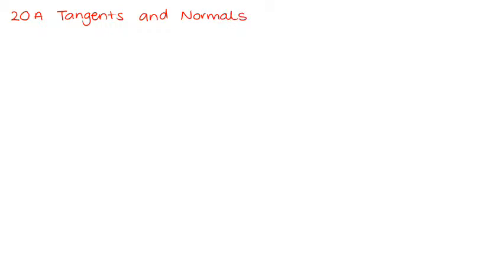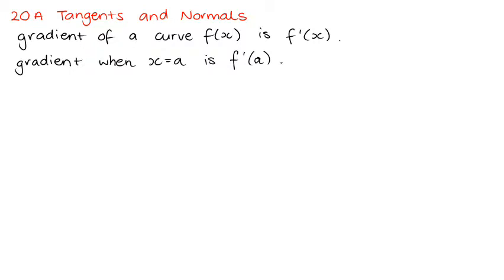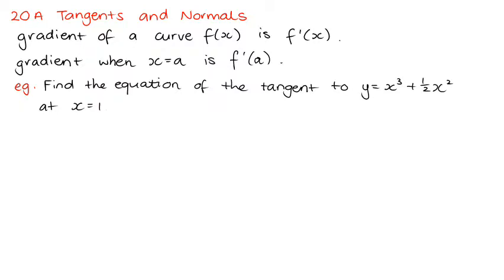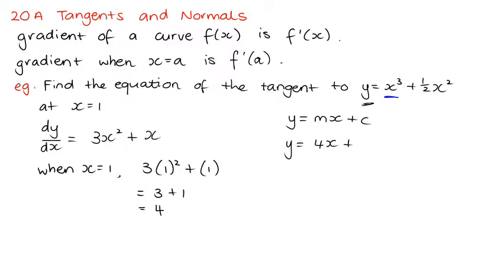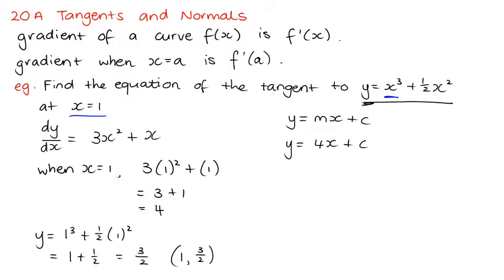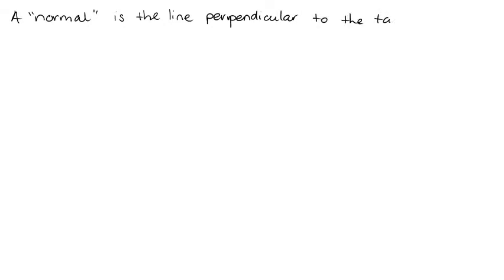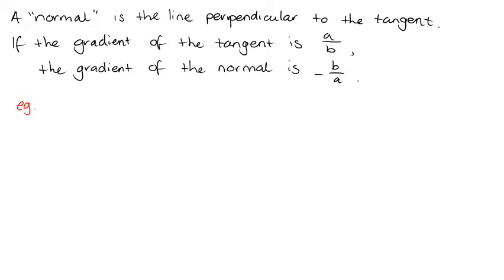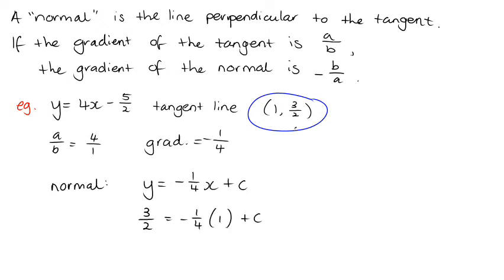20A Tangents and Normals